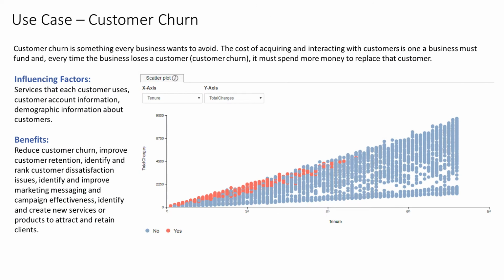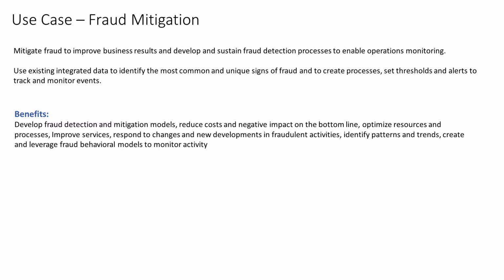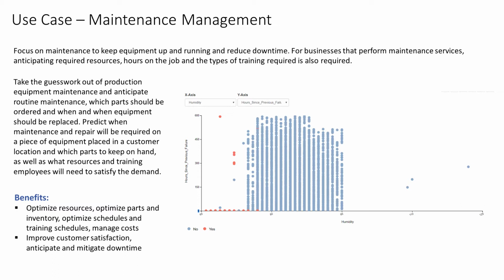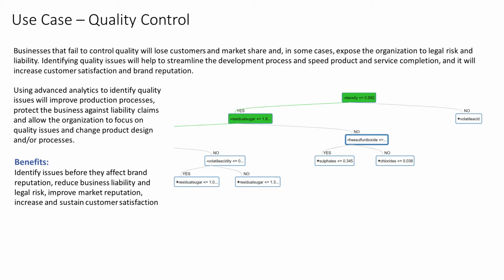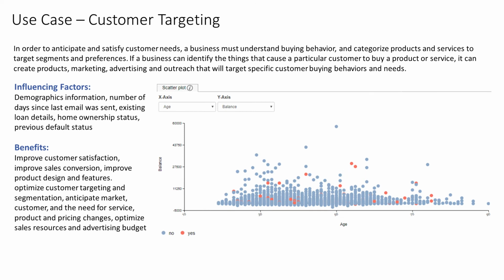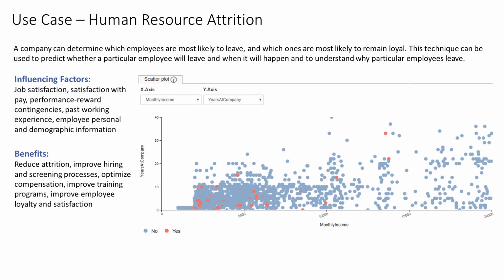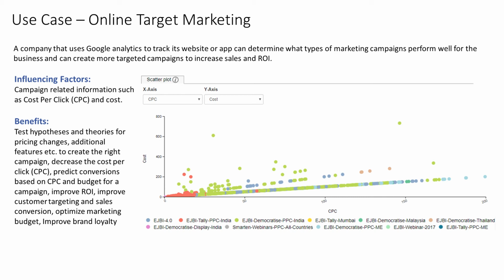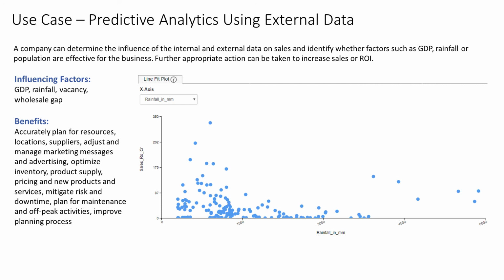FREE Citizen Data Scientist Course - Section 10 - Predictive Analytics Use Cases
Dive into augmented analytics and analytical techniques with real-world business use cases and examples for Fraud Mitigation, Maintenance Management, Quality Control, Demand Planning, Customer Targeting and more!